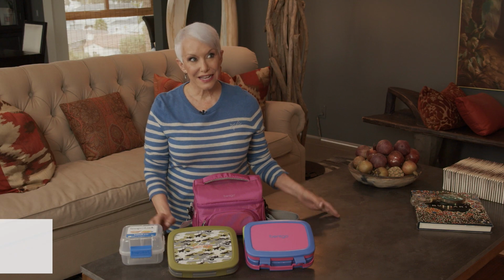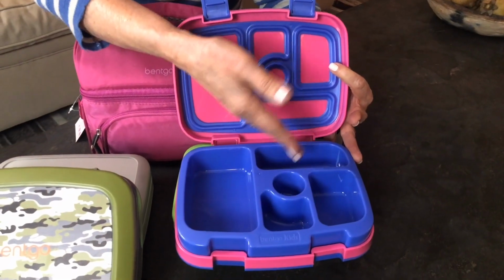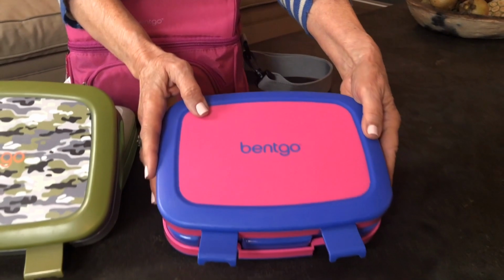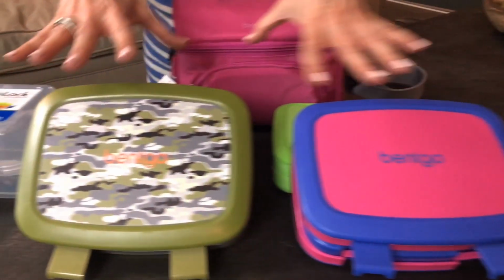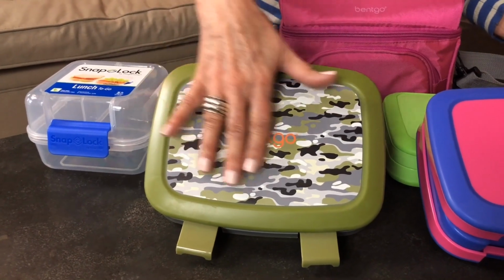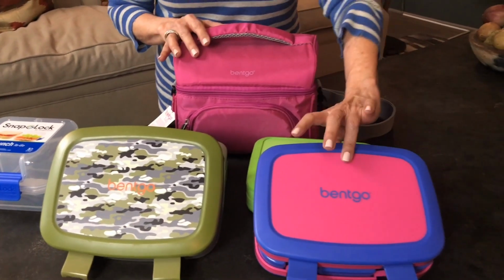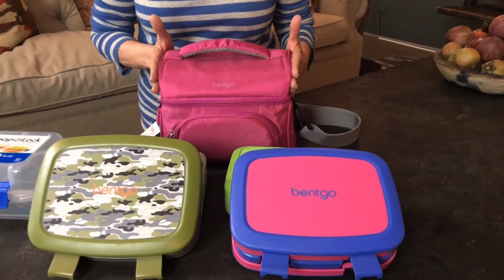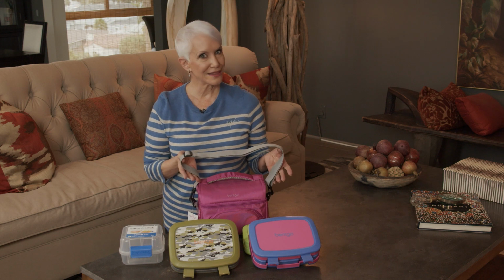Solving the lunch box dilemma. | Fran Berger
Here's a way to solve the lunch box dilemma: cool little lunch box kits from Bentgo. They have different colors and styles for boys and girls. Each "bento box" has little compartments for servings of food. You'll save on plastic bags. And your kids will love it too!

Fran Berger is unquestionably an entertaining dynamo, with an inimitable combination of elegance and edge. After mastering an incredibly successful over 20-year run as the original owner of The Farm of Beverly Hills®, a much-ballyhooed Beverly Hills landmark and Los Angeles area mini-chain of restaurants, where the Cobb Salad and Brownies have become gastronomic staples, Fran has gone on to earn her place in the national spotlight as one of the country's go-to home entertaining experts, becoming a recognizable face on daytime television and in consumer lifestyle media.

Fran's years of knowledge as an established entrepreneur and restaurateur are fused with her love of entertaining. Fran recognized people have so many concerns over entertaining — what to serve, how to serve it, and how to plan overall — making her ability to provide guidance, recommendations, and assistance in curating a personal entertaining style in high demand.

Fran doesn't plan parties. Instead, she works closely with her clients, who like a sophisticated lifestyle. She helps them curate the perfect bespoke experience for their guests. She knows all of her clients want to impress their guests with sophistication. Those she chooses to work with include some clients who may be just dipping their feet into the shallow end of the pool vis-à-vis entertaining and not sure where to start. They may need help organizing or reorganizing their dining areas after many years in the same home. Or, perhaps maybe those who have just purchased a beautiful new home and are now looking for the perfect refined collection of kitchenware.

As she excitedly proclaims, "If you're not comfortable entertaining, you're simply not going to do it, and then you've lost the opportunity for the joy in your life of having people come together. To me, this is the essence of life itself — inviting people together to get to know one another on a deeper level and having great fun over fabulous food."